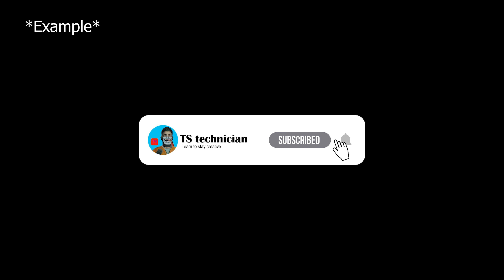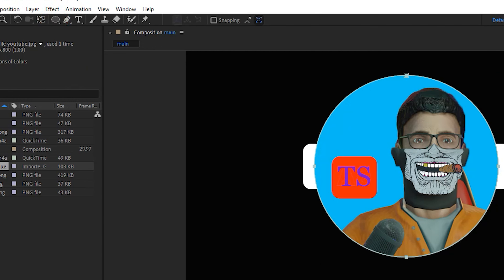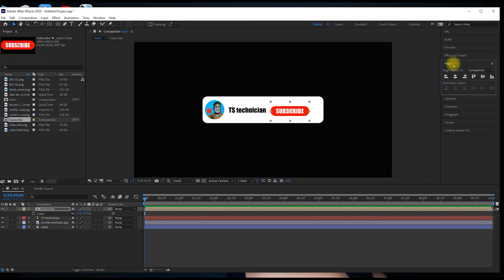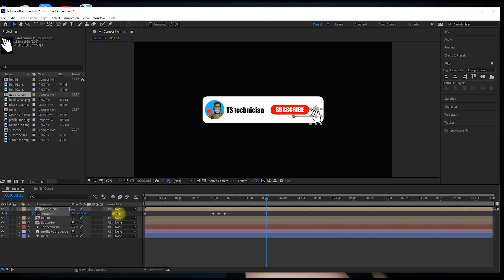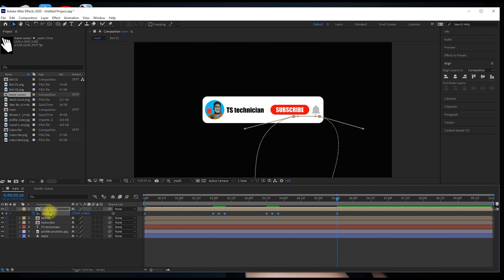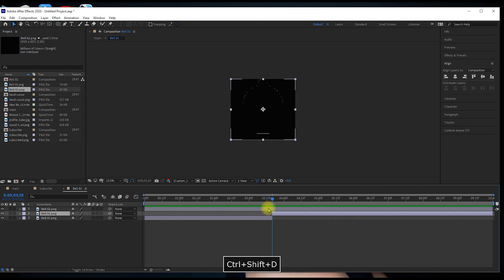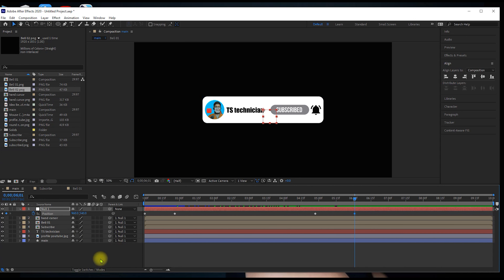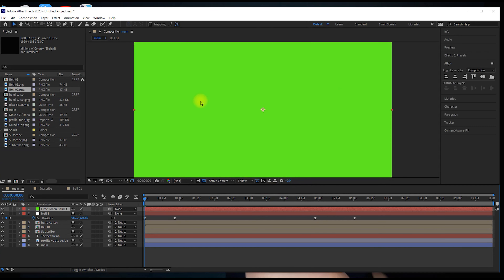Create YouTube subscribe button animation in after effects Tamil.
Download free assets are given for your follow along to use its maximum

Learn to stay creative
                                   (-Ts technician)